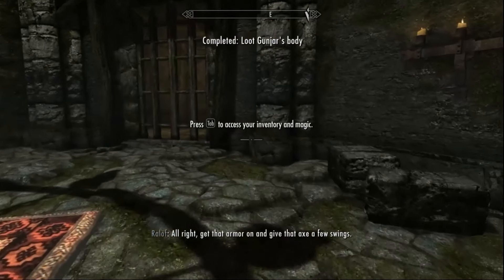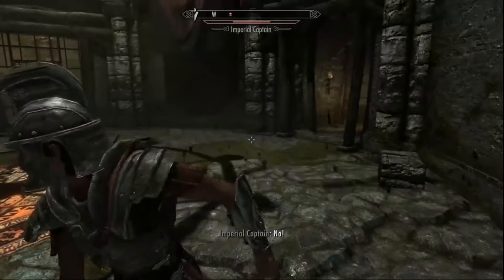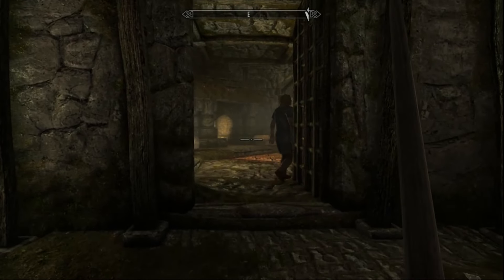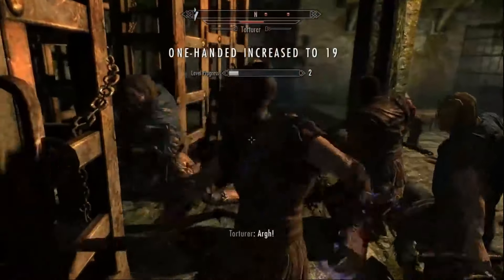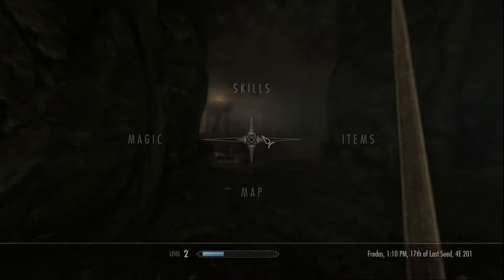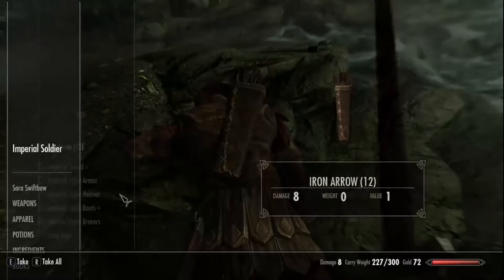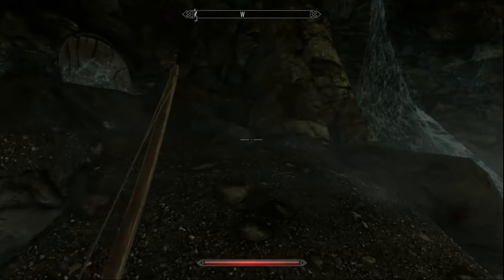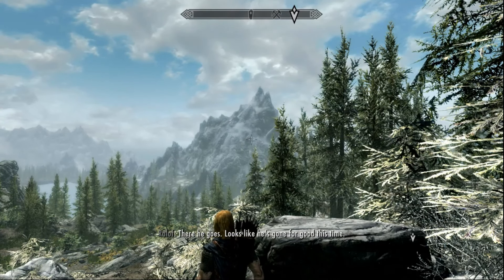Helgen Keep Head Start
A quick video detailing how to finish Helgen Keep at level 3 with 2 perk points.  Legendary Difficulty. No cheats or exploits.